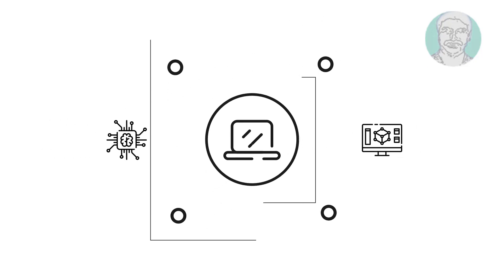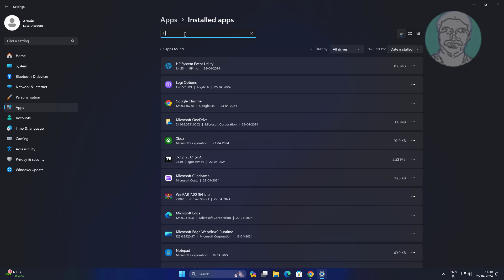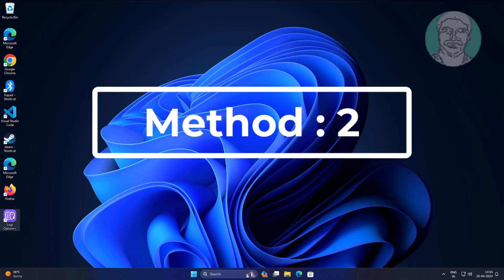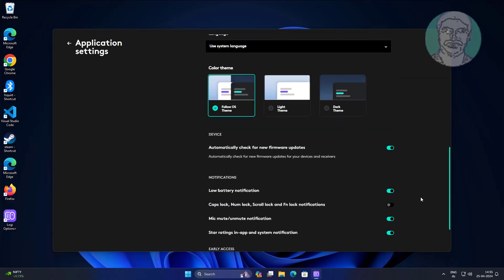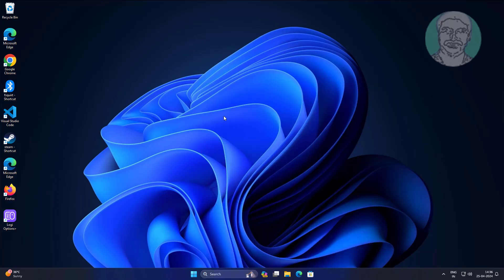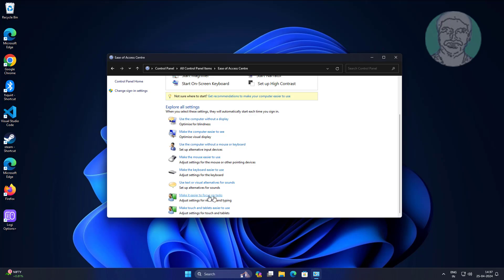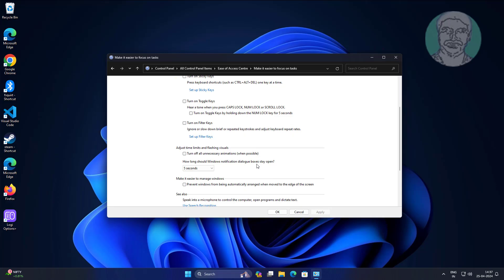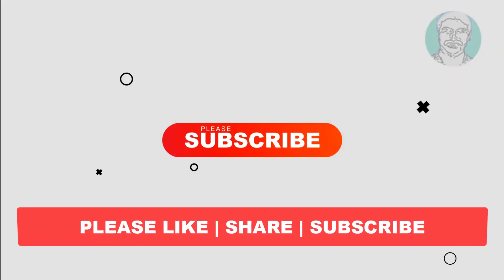How To Disable Caps Lock Notification On windows 11 *New Updated*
This Tutorial helps to How To Disable Caps Lock Notification On windows 11

00:00 Intro
00:11 Method 1 - Uninstall Application
00:52 Method 2 - Logi Options
01:16 Method 3 - Ease of Access Settings
02:15 Closing